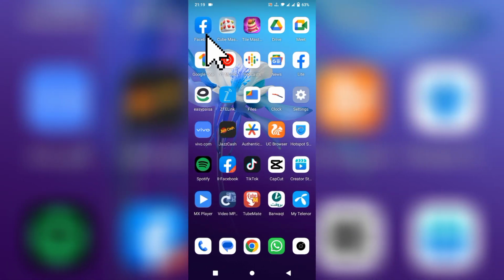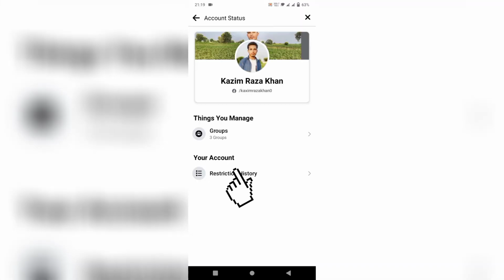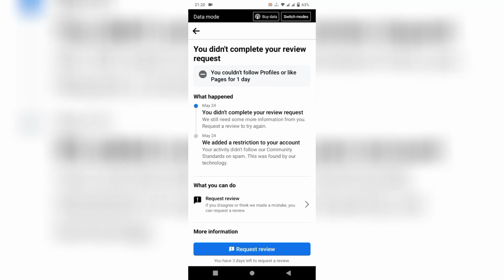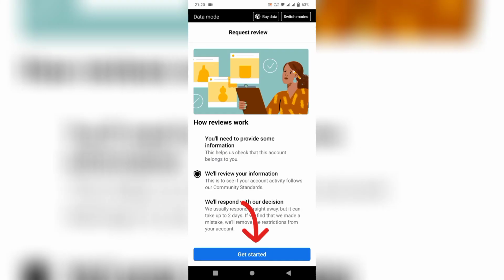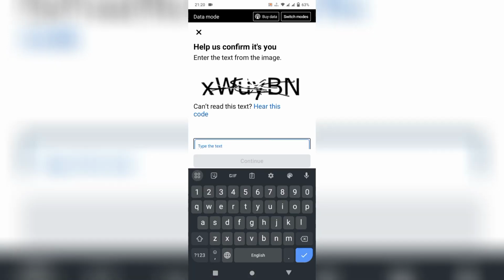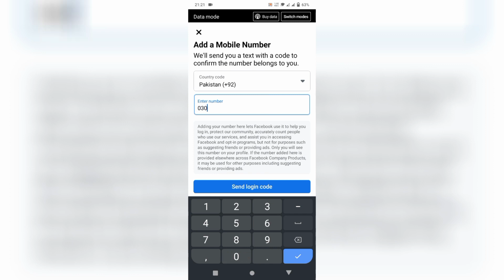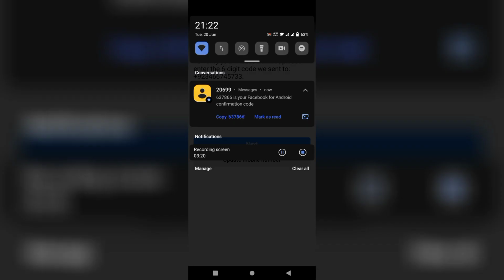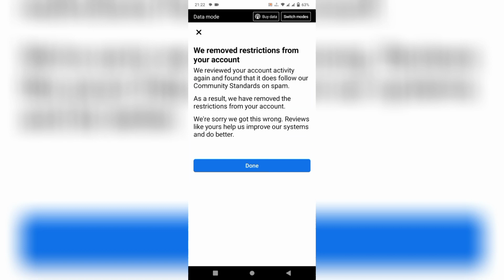How to Fix Facebook Restricted Account | Azi Tips & Tricks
In this video, I will help you to Fix your Facebook Restricted Account. Watch till the end.